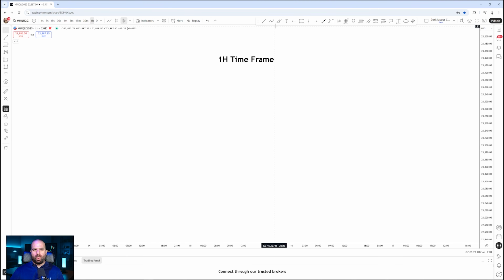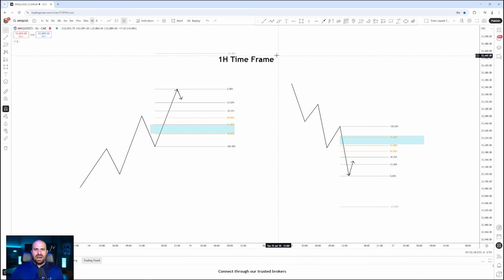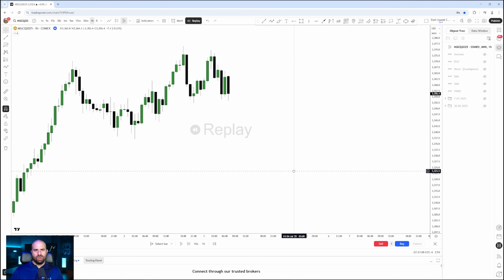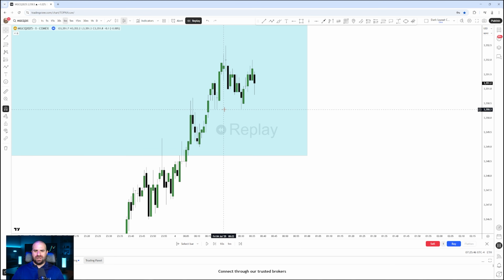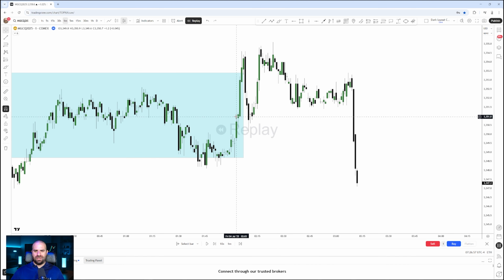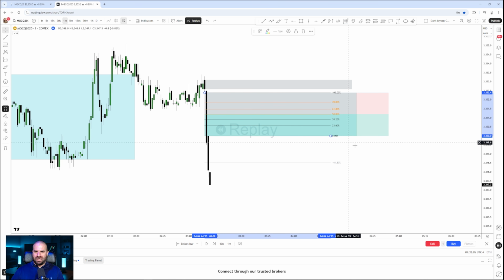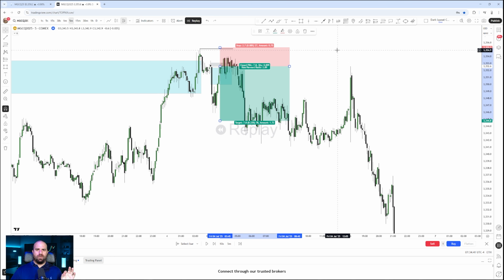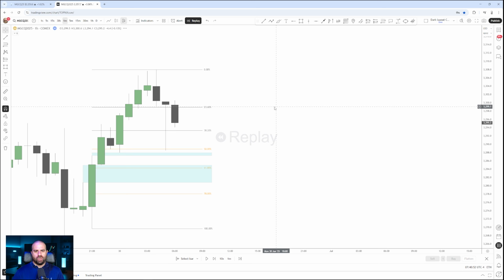1H FVG With 1min Entry STRATEGY To Get Funded